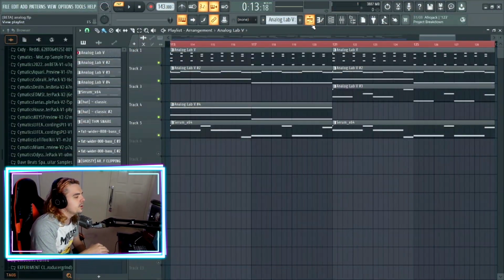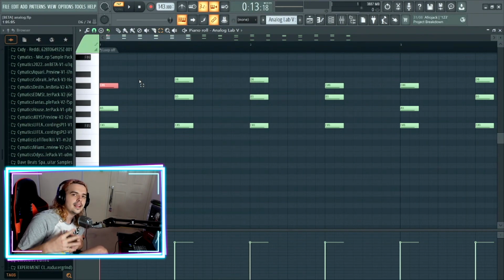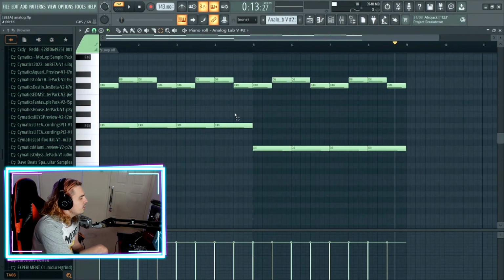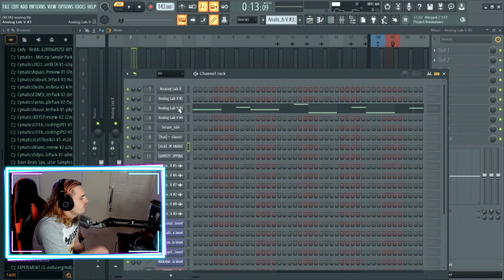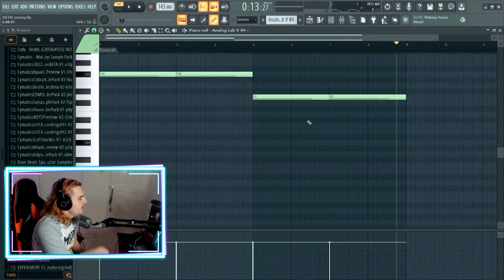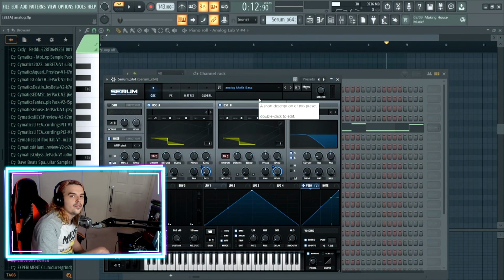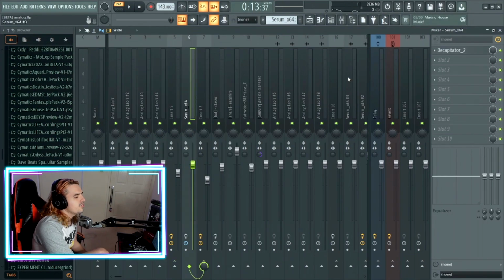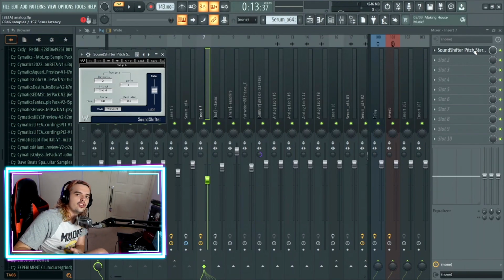How to make ANALOG SAMPLES for TRAVIS SCOTT or DON TOLIVER in FL STUDIO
Yo,

in this video you will learn how to easily make an Analog sample for artists such as Travis Scott or Don Toliver inside of FL Studio...